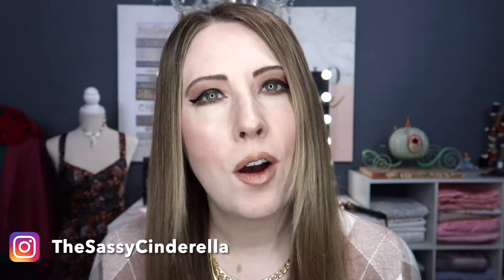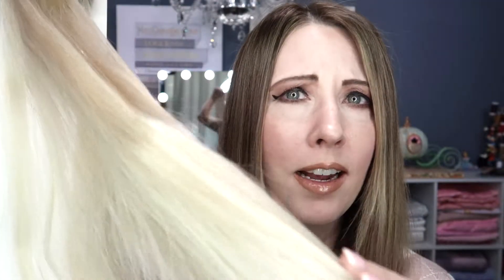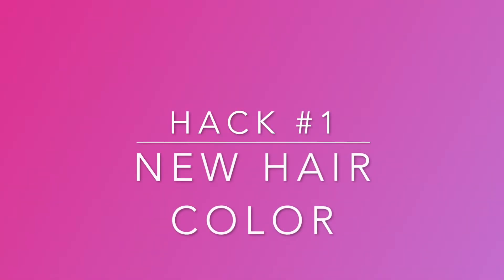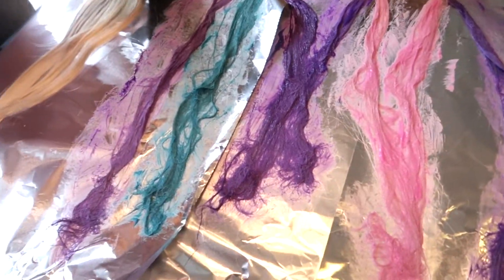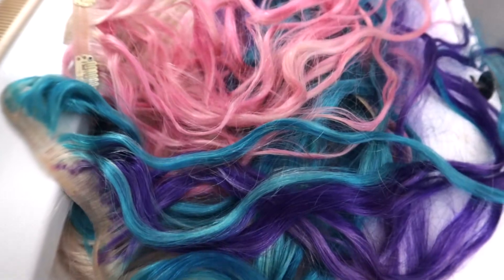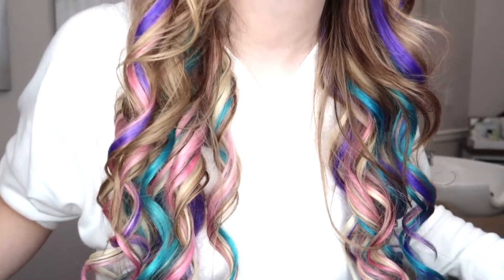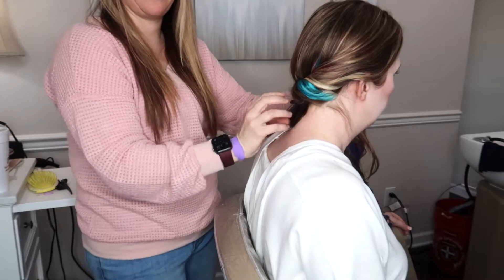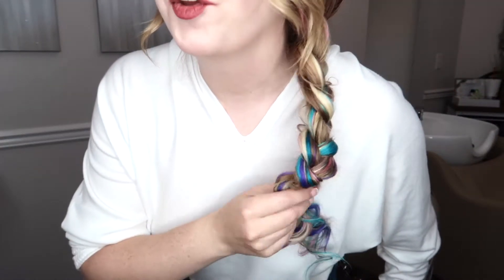Testing 3 SECRET ways to use clip in HAIR EXTENSIONS | Full Shine Hair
3 SECRET ways to use clip in hair extensions featuring Full Shine Seamless Clip in Hair Extensions! Let's put these hair extension hacks to the test and see if they actually work, and review these Full Shine Clip in extensions while we are at it! All of these creative ways to use hair extensions have been grabbed from Tik Tok and social media and some of these would be SO fun for coachella going on right now!

Timestamps:
0:00 Intro
1:01 Amazon Full Shine Seamless Clip in Hair Extensions Review
3:33 Applying Full Shine Seamless Clip in Extensions
5:10 Hair Extension Secret Hack #1
9:06 Hair Extension Secret Hack # 2
15:22 Hair Extension Secret Hack # 3
18:18 Outro / Final Thoughts

Full Shine Tape in Hair Extensions
Color #1000

Full Shine Seamless Clip in Hair Extension
Color #1000

The Sassy Cinderella
C/O Heather

🏋🏼‍♀️ Halara Activewear
For 20% of your order, use code "Heather20"

🧖🏼‍♀️Duvolle (Beauty Products, Skin Care & More!)

💈Insert Name Here Hair Tools, Extensions, and more